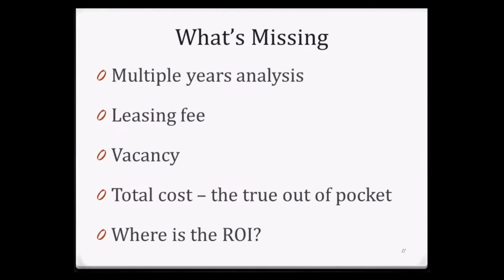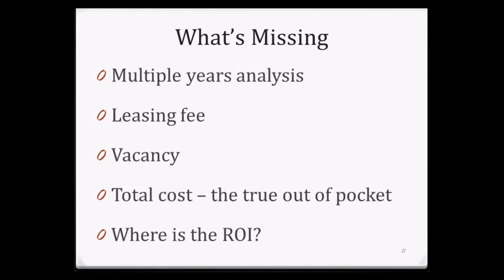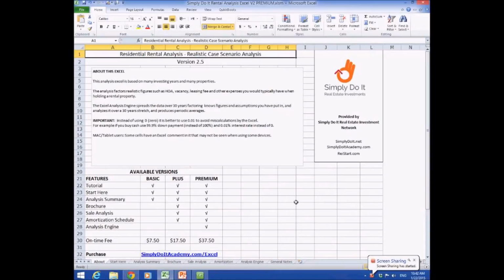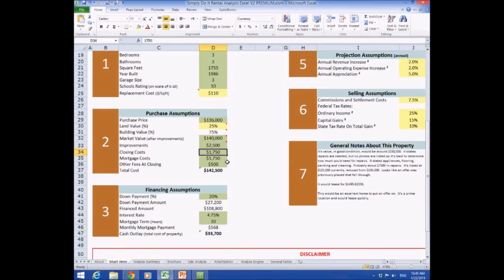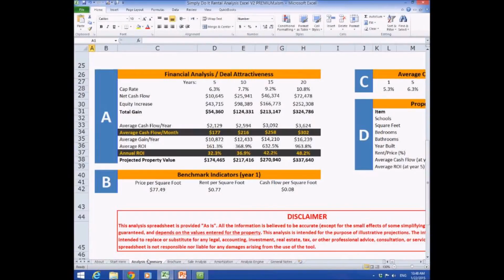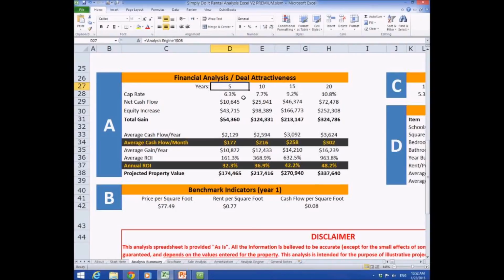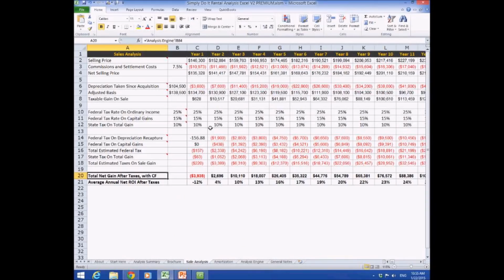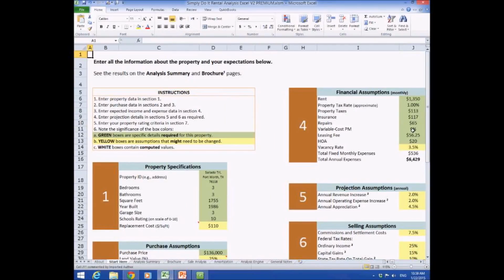Analyzing an Investment Property (2015 Jan